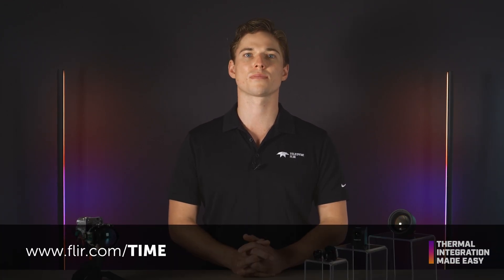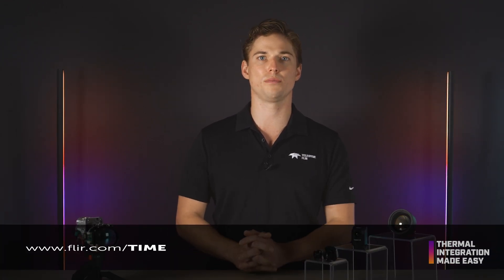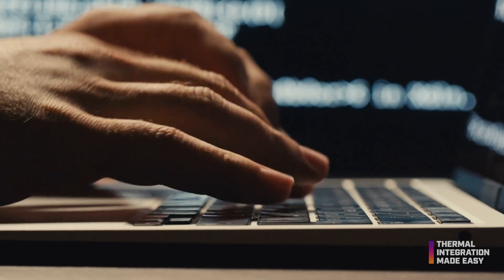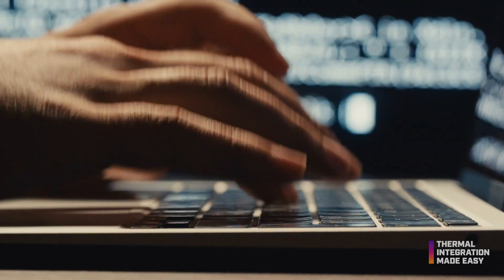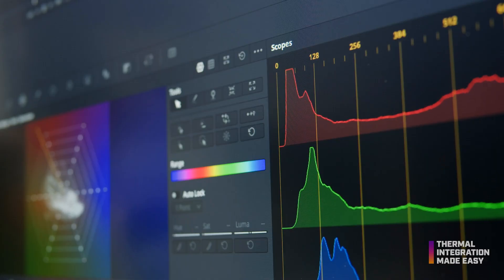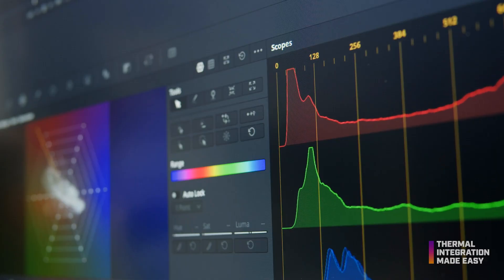Guide to Image Signal Processing (ISP) with Prism - Thermal Integration Made Easy by Teledyne FLIR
🔹WHAT IS PRISM ISP?🔹
Prism ISP is a collection of image signal processing (ISP) software libraries that include super-resolution, electronic image stabilization, image fusion, turbulence mitigation, noise reduction, and more. Compiled to run on low-power embedded processors from Qualcomm and NVIDIA, enabling developers to bring computational imaging to the edge while improving performance, lowering development costs, and shortening time to market.

Prism ISP is compatible with Teledyne FLIR market-leading thermal cores including Boson®, Tau® 2, Hadron™, and Neutrino®. The ISP libraries enable integrators to leverage high-performance ISP algorithms that dramatically enhance the viewed image quality and AI capabilities of world-class infrared camera modules for defense, industrial, and commercial applications.

🔹CHAPTERS🔹
Intro 0:00
What is Prism ISP? 0:36
Super Resolution 1:08
Turbulence Mitigation 1:23
Resources 2:08

🔹SOFTWARE FEATURES 🔹
- Deblurring
- Dewarping
- Haze Penetration
- Motion Compensated Temporal Noise Reduction
- Pseudo Color
- Rectification
- Scene Based Non-Uniformity Correction
- Super Resolution
- Turbulence Mitigation (De-Scintillation)
- Video Fusion
- Video Stabilization